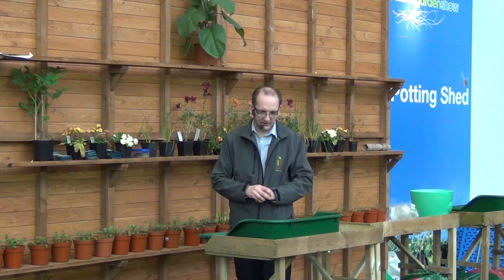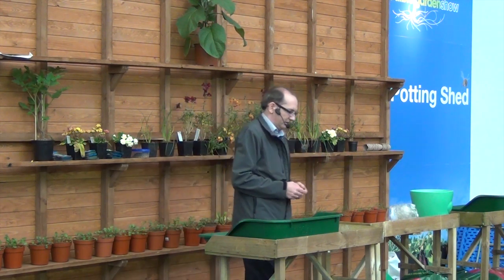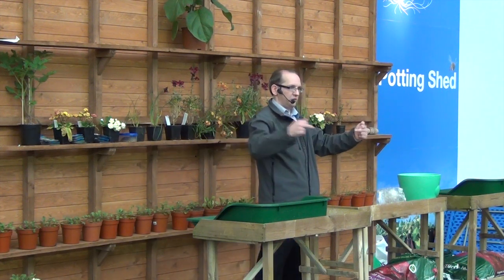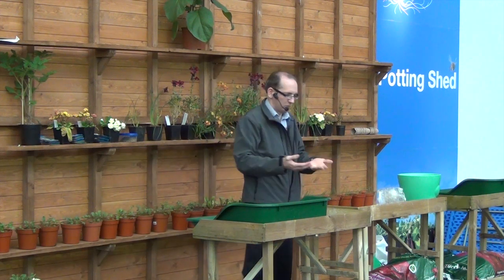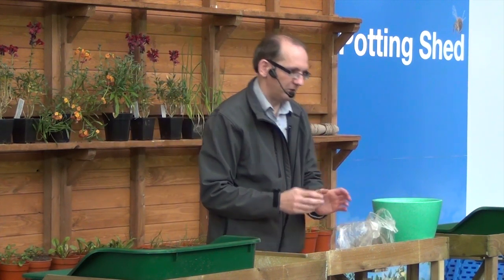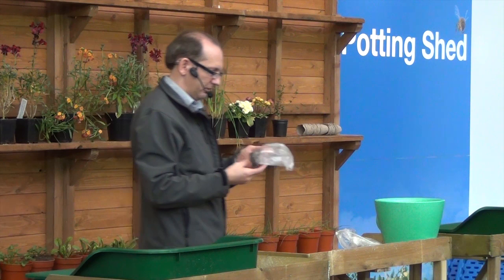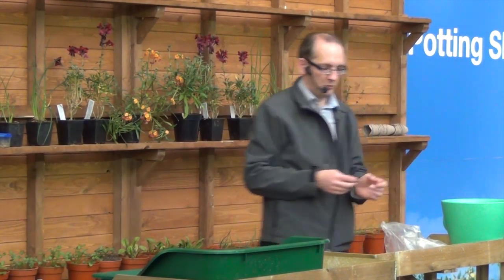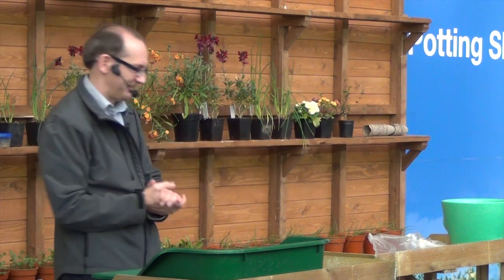Hot Composting - How does the HOTBIN work? (Part 2)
In part 2 Tony Callaghan (Inventor of the HOTBIN composting system). The key to hot composting is all about keep the bacteria happy.

Find out how to keep your composting bacteria?

Retain the heat in you compost
Small easy to digest pieces
The right mix of waste (Greens and Browns)
Oxygen and aeration so the bacteria can breath
The right levels of water